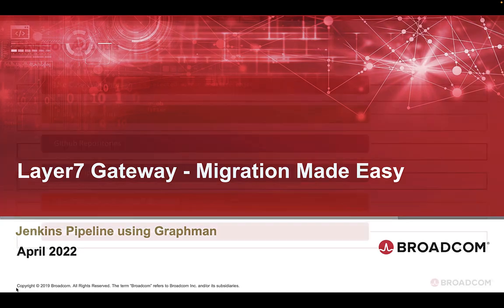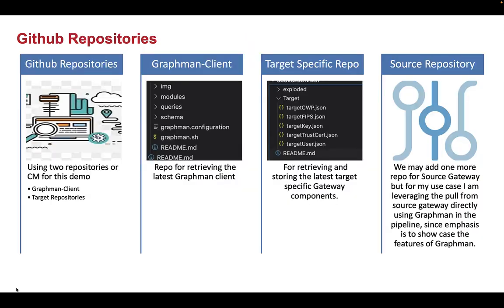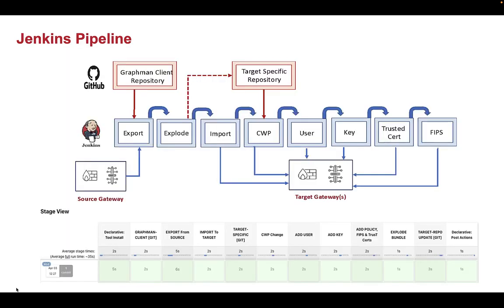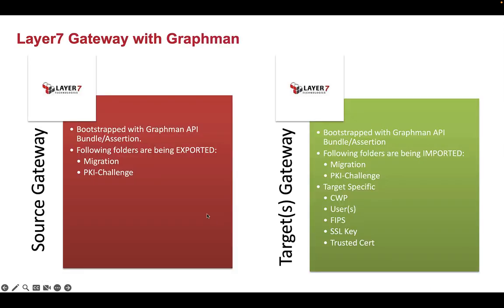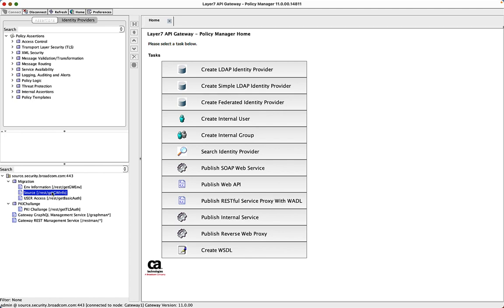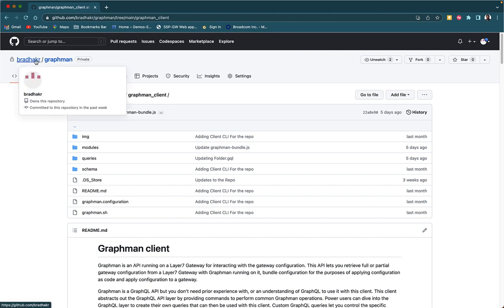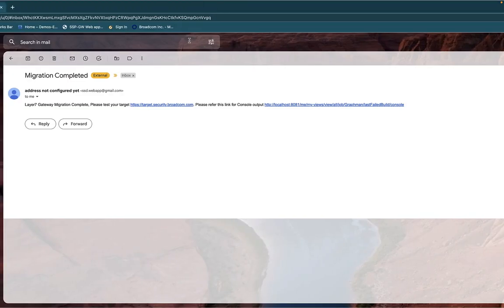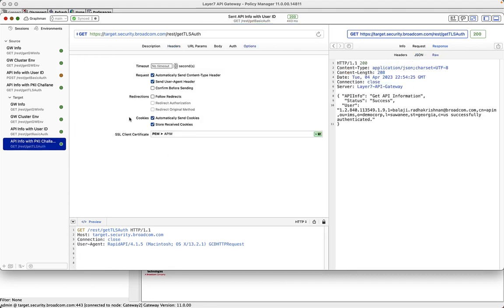Layer7 Graphman using Jenkins Pipeline